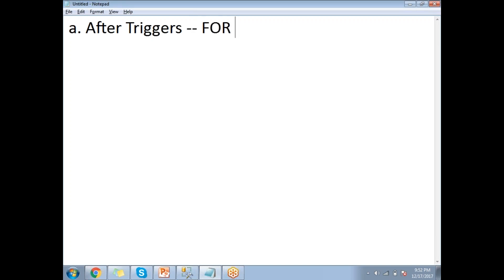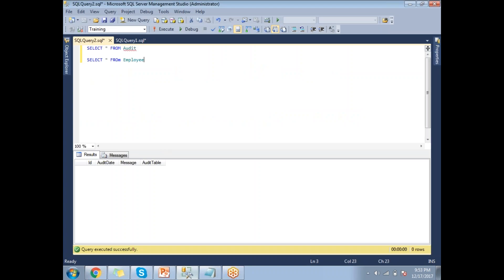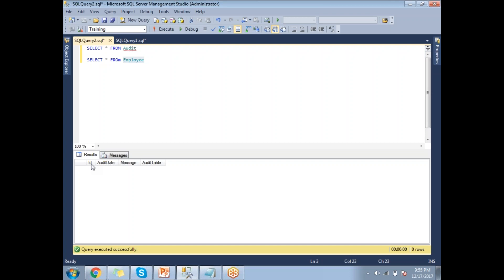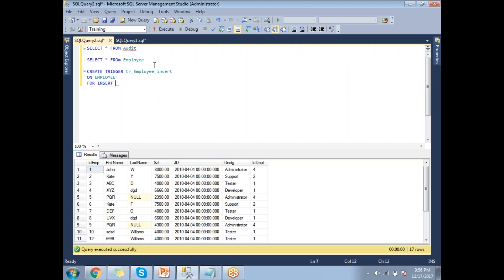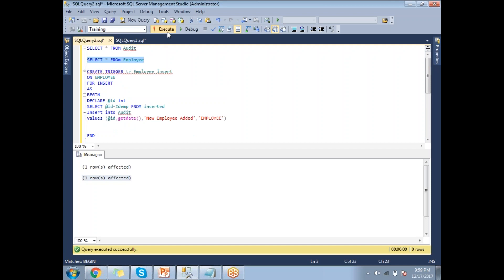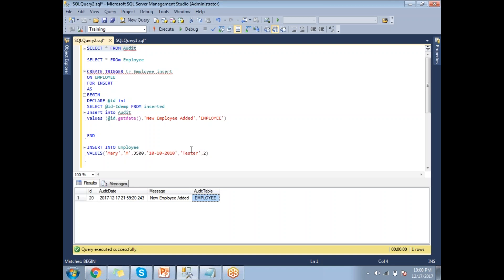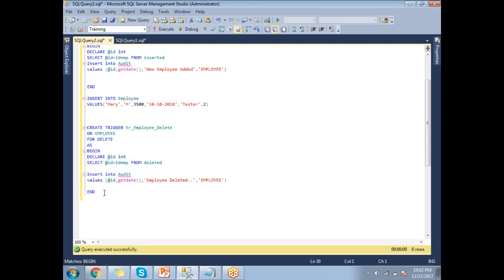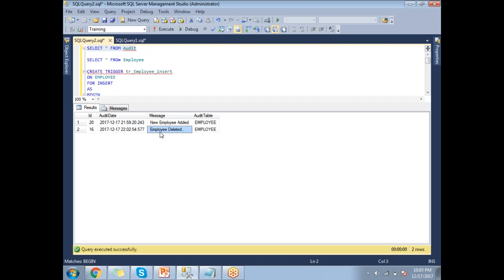DML Triggers in SQL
DML triggers can be classified into 2 types
After or for triggers and instead of triggers..
DML triggers fires automatically in response to DML events like INSERT, UPDATE and DELETE.

After triggers, fires after the triggering action.DML statements causes an after trigger or for trigger to fire after the respective statements complete execution.

sql triggers
DDL triggers
DML triggers
After triggers
For triggers
instead of triggers
Deleted triggers

SQL Tutorial
sql triggers tutorial